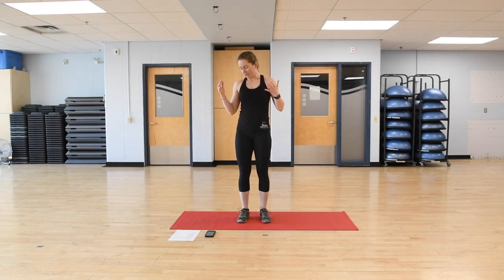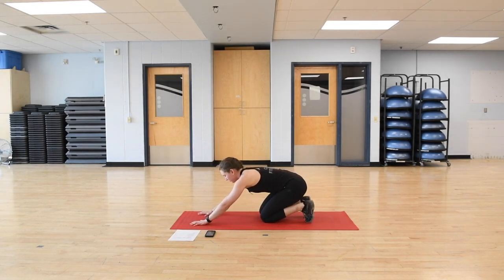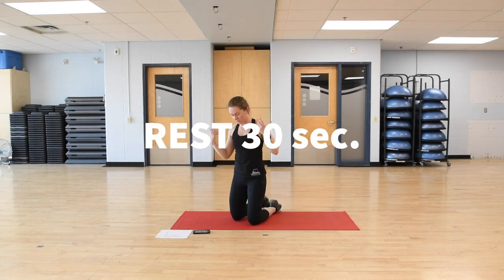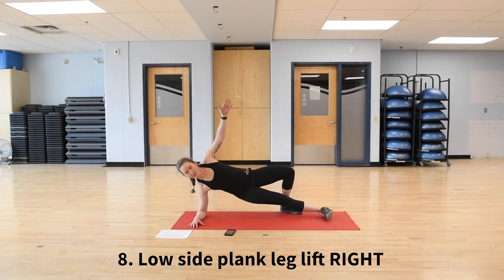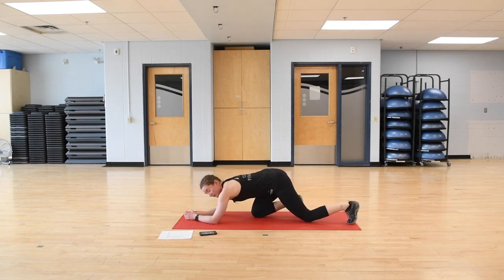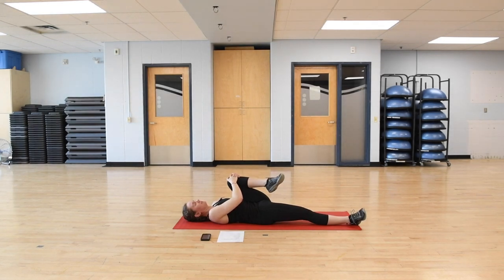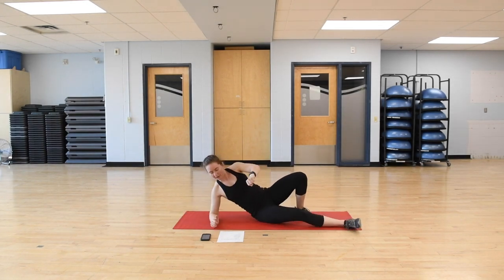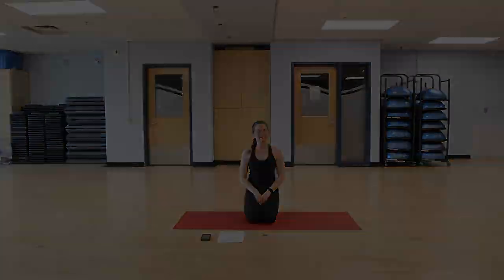Planks, Planks, and more Planks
Join CGC Fitness Specialist Anna for an isometric plank workout (including warm up), followed by stretches for the lower back.  For the workout, hold each plank for 30 seconds, resting for 30 seconds when indicated.

1.        High front plank
2.        Low side plank RIGHT
3.        Low side plank LEFT
Rest 30 sec.
4.        Low front plank
5.        High side plank RIGHT
6.        High side plank LEFT
Rest 30 sec.
7.        Reverse plank
8.        Low side plank leg lift RIGHT
9.        Low side plank leg lift LEFT
Rest 30 sec.
10.        Hands forward plank
11.        Side plank bottom leg lift RIGHT
12.        Side plank bottom leg lift LEFT
Rest 30 sec.
13.        Low plank reach RIGHT
14.        Low plank reach LEFT
15.        Low plank spiderman RIGHT
16.        Low plank spiderman LEFT

Lower back stretches (hold each at a mild stretch for 30 seconds):

1.        Knee to chest
2.        Leg thread the needle
3.        Seated twist
4.        Strap hamstring stretch
5.        Sphinx
6.        Child’s pose

Happy planking!